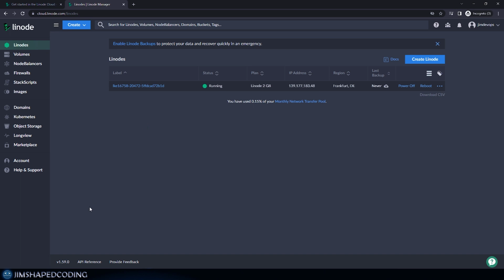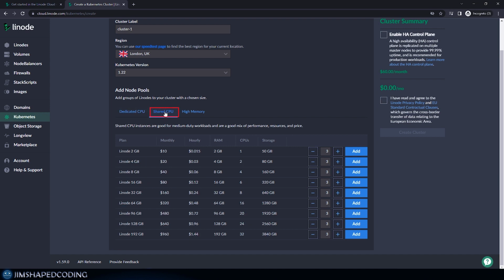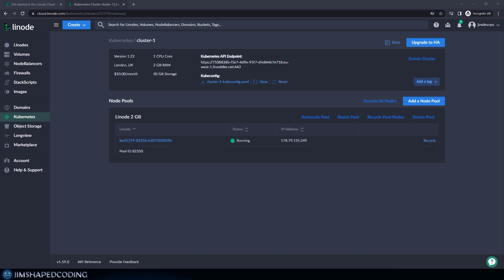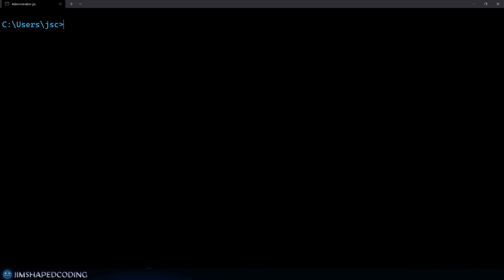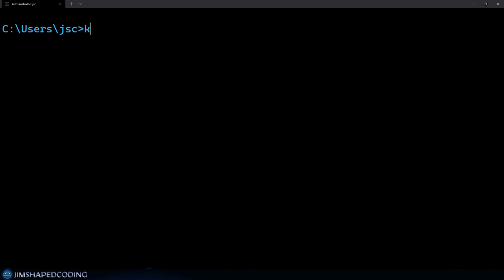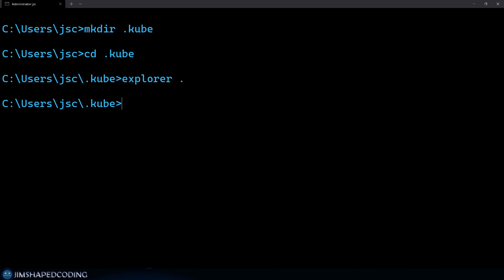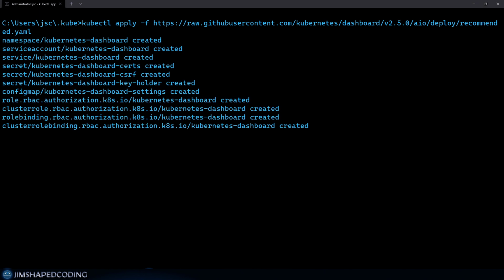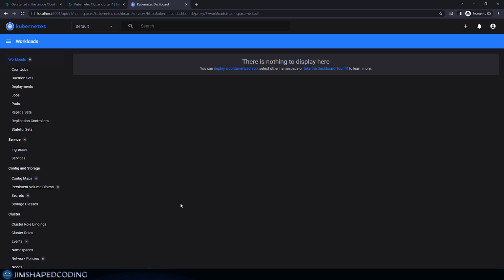How to create K8S Easily with Linode? (Showed hands-on)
In this video, we will learn to create a playground environment for practicing Kubernetes.
Linode has awesome Kubernetes solutions (and also the cheapest among all cloud providers) that will spin up a minimalistic cluster for you in a few minutes.

Links:
Code Snippets repo:

[install kubectl by: choco install kubernetes-cli]

Timeline of the video:
00:00 - 01:45 - Intro + getting started
01:46 - 05:30 - Create a K8S Cluster on Linode
05:31 - 12:05 - Download and configure kubectl
12:06 - 16:25 - Deploy the Kubernetes Dashboard